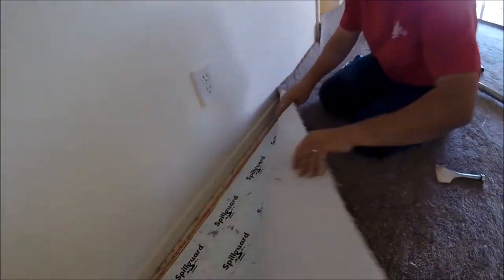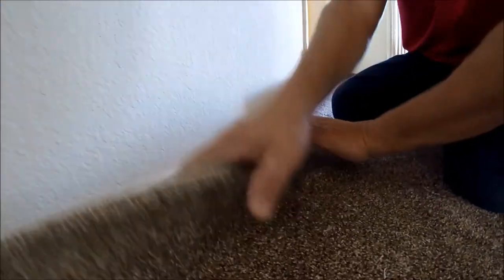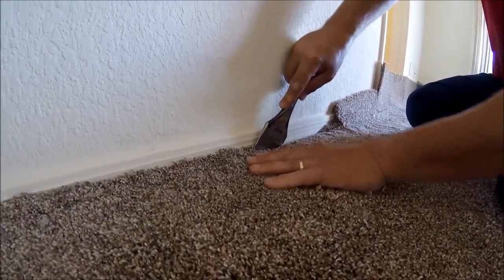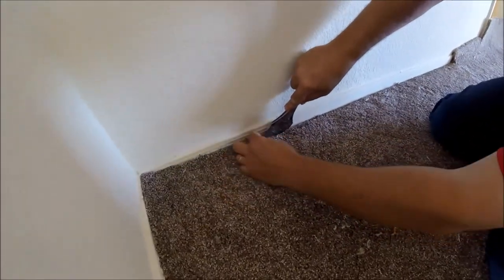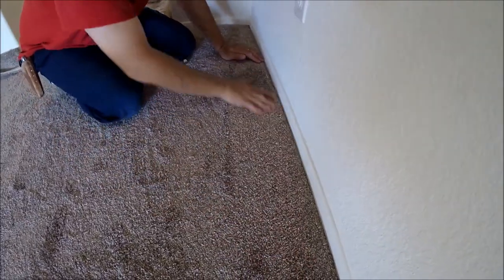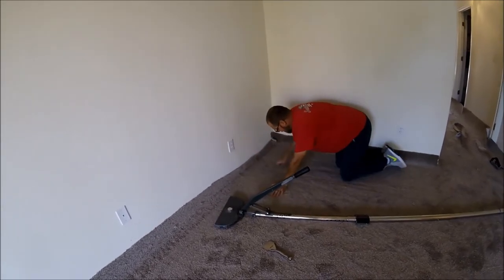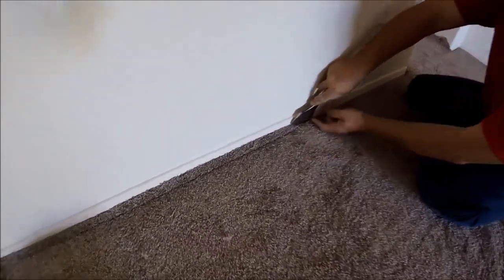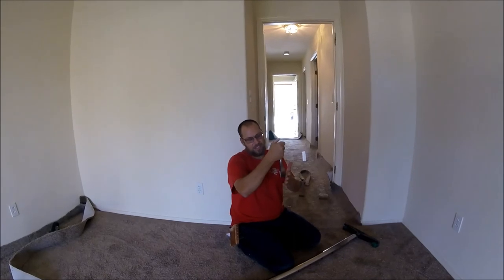HOW TO PACK CARPET TO BASEBOARD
This video explains and demonstrates how to pack carpet to baseboard without damaging the base

stair tool/packer

updated version of my carpet trimmer

power stretchers